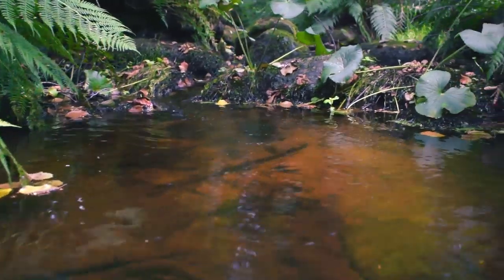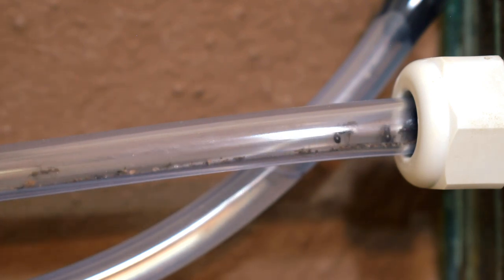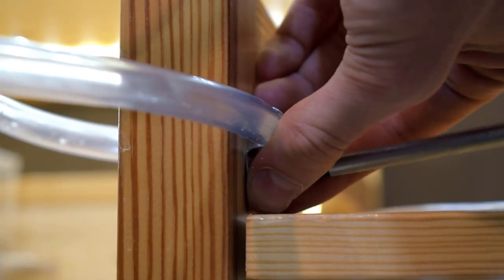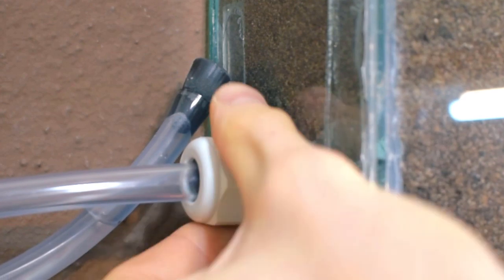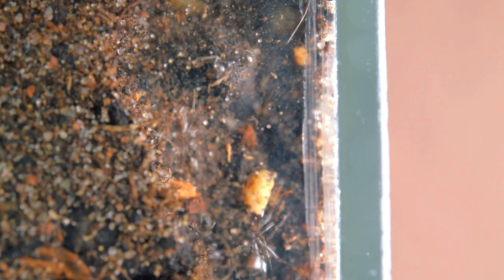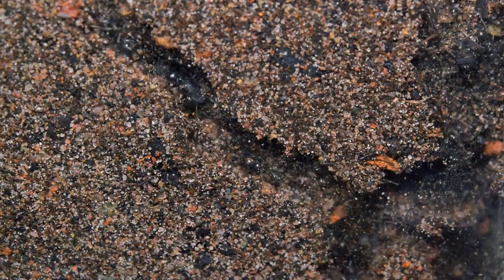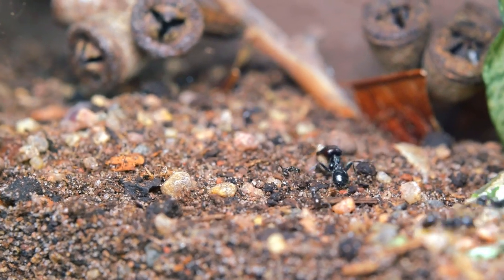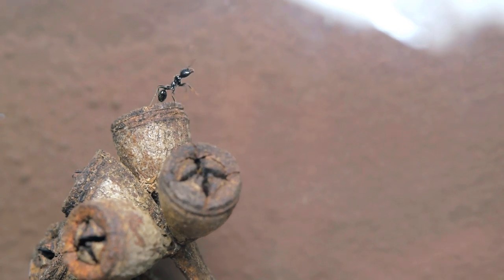Messor Colony Moving into Dirt Formicarium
Wat's up Scavengers! Hope you enjoyed this video on how my Messor colony reacted and moved into my NEW Dirt Formicarium!

▬▬▬▬▬▬▬▬▬▬▬▬🔥MUSIC🔥▬▬▬▬▬▬▬▬▬▬▬▬
1.🔥

3.🔥
Lakey inspired

4.🔥
10k Hunt: Keep your eyes up and ears sharp!
3:00 - 5:00